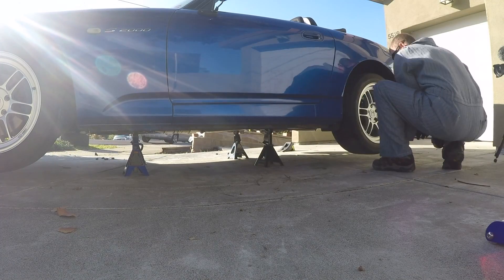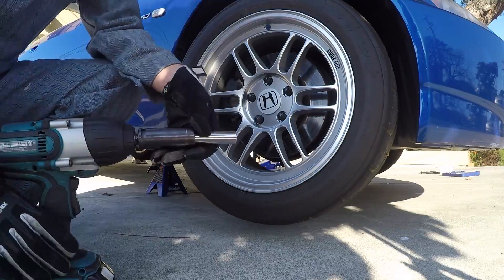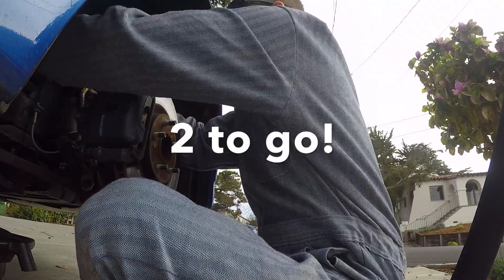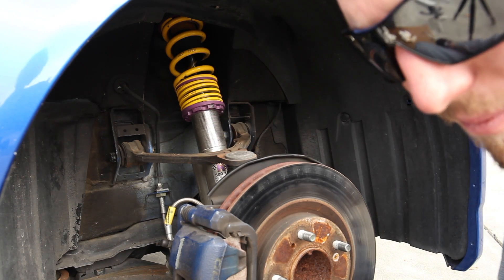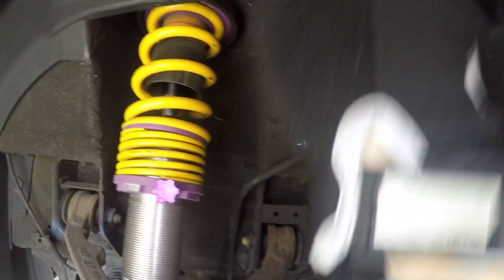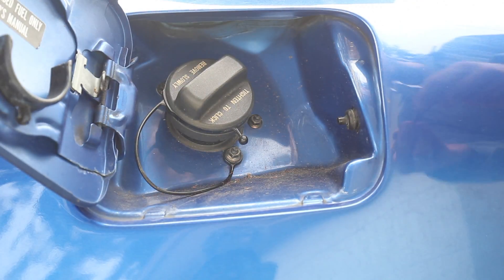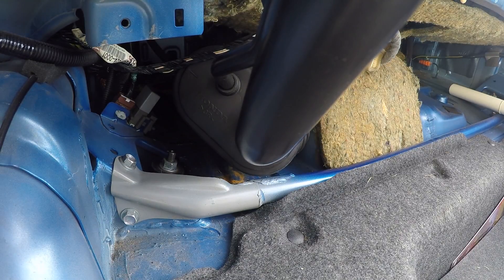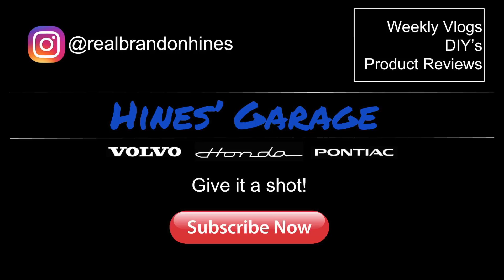Honda S2000 Track Prep Ep 3: Handling (suspension settings and alignment)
Honda S2000 Track Prep Ep 3: Handling
KW Suspension - KWV3
Adjusting Rebound & Compression
Ride Height with coilovers
Corner Balance
Racing Allignment